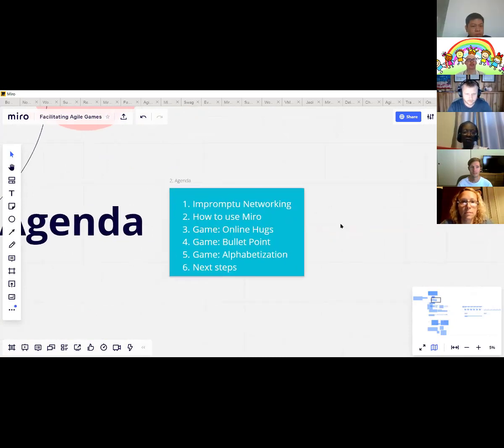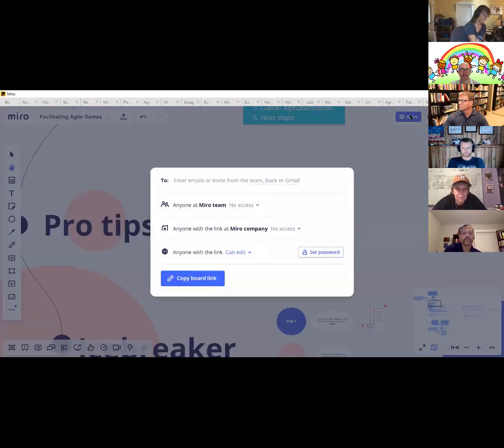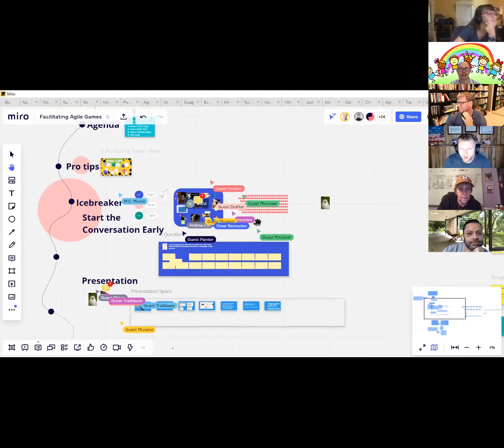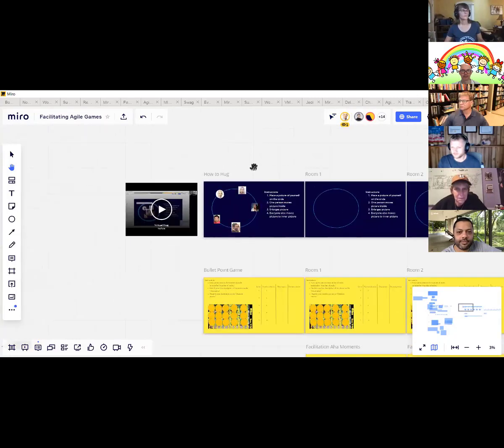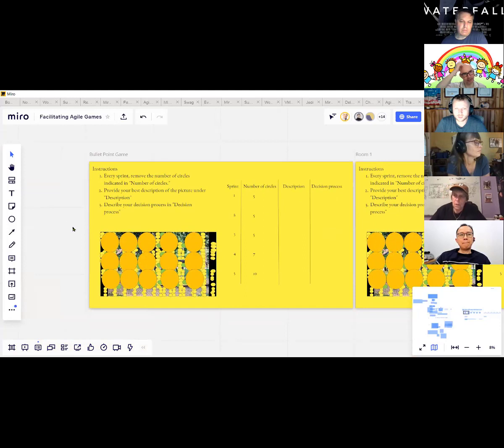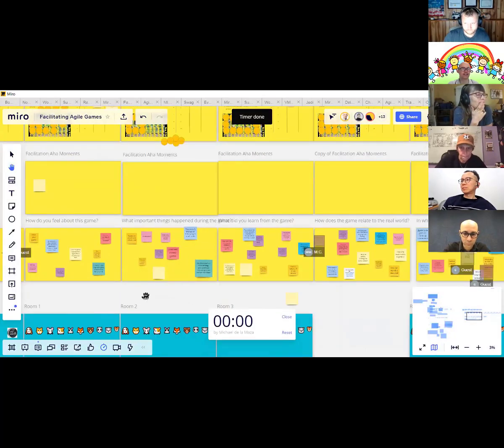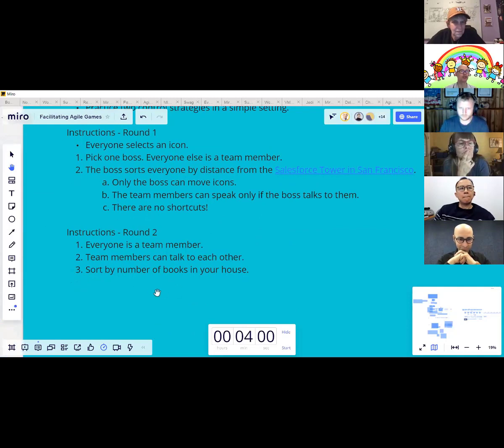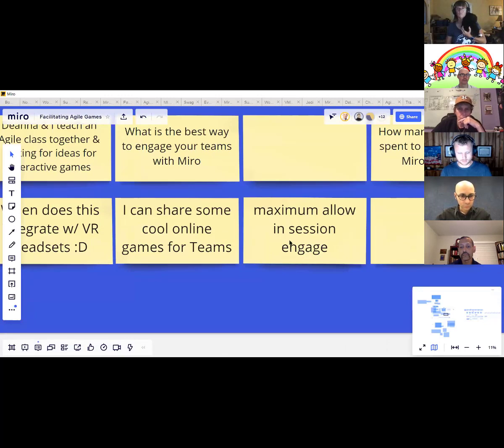How to facilitate three Online Agile Games: Hugging Game, Bullet Point Game, Alphabetization Game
We met in August, 2020 to learn how to facilitate three online agile games (the Hugging Game, the Bullet Point Game from Bryan Stallings, and the Alphabetization Game).